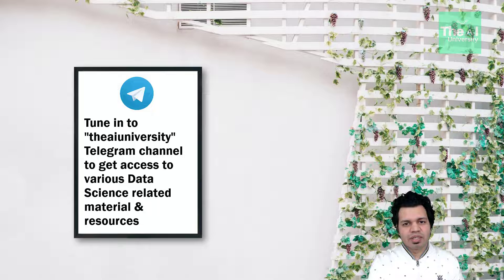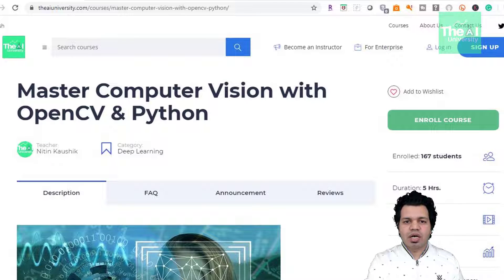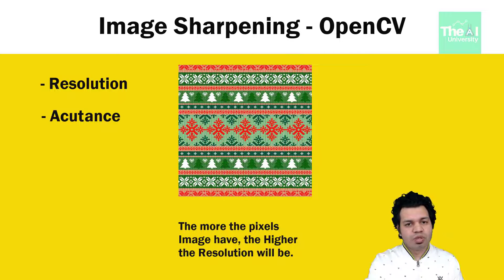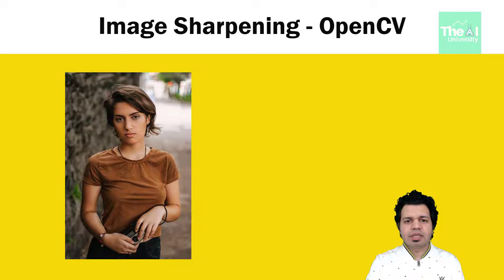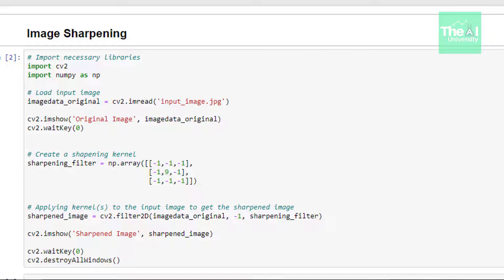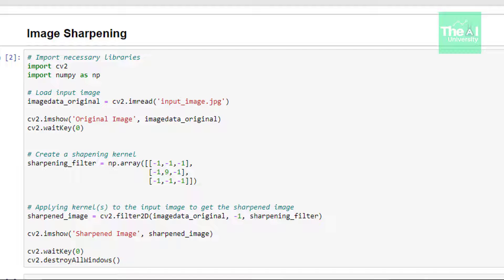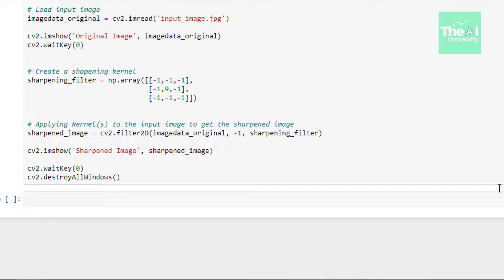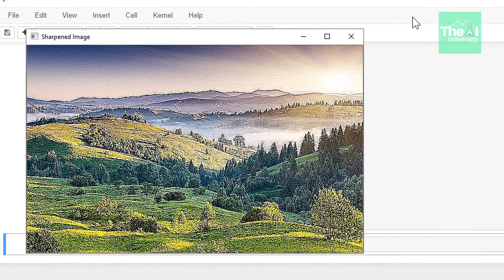How to Sharpen Image using Python OpenCV ?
This video titled "How to Sharpen Image using Python OpenCV ?" explains the concept of Image Sharpening and Contrasting using OpenCV. We will also see the need for doing image sharpening and its implementation using Python Language. This is the next video in the Python OpenCV Crash Course. Later on, in the upcoming videos, we will see how can we build face detection, object detection types of Computer Vision Projects.

1. Kindle 6" Display, 4GB, Wifi
2. Introduction to Machine Learning with Python
3. Machine Learning: The Absolute Beginner’s Guide to Learn and Understand Machine Learning From Beginners, Intermediate, Advanced, To Expert Concepts
4. Python Machine Learning: Machine Learning and Deep Learning with Python, scikit-learn, and TensorFlow 2
5. Hands-On Machine Learning with Scikit-Learn and TensorFlow
6. Pattern Recognition and Machine Learning
7. Deep Learning with Python
8. Deep Learning(Adaptive Computation and Machine Learning series)
9. Machine Learning: A Probabilistic Perspective
10. Applied Artificial Intelligence
11. Life3.0